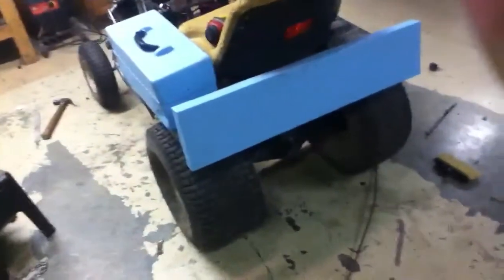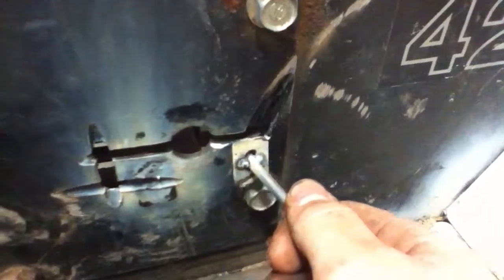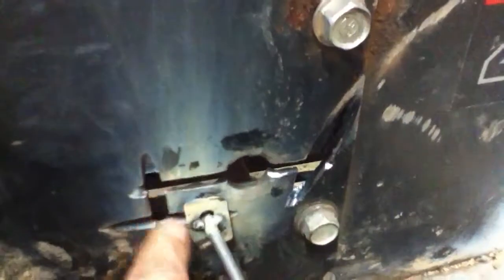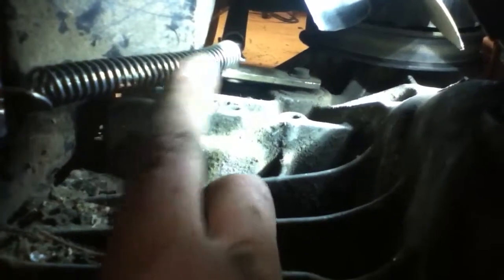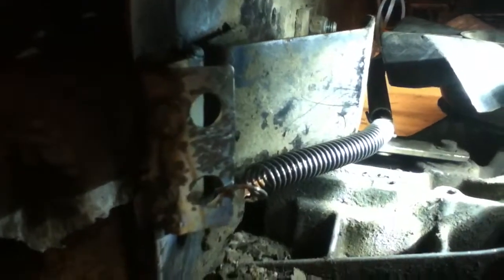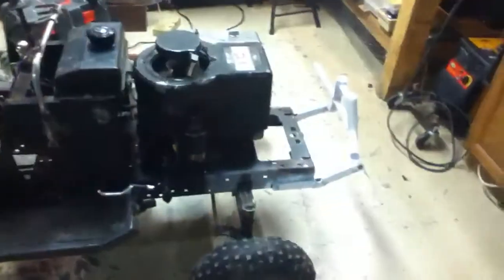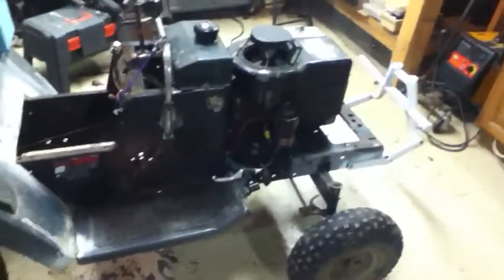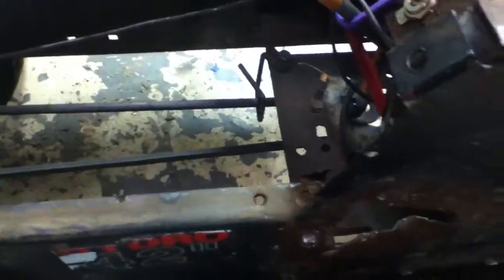Workin' with a hydro.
How to make you hydro easier to push around.